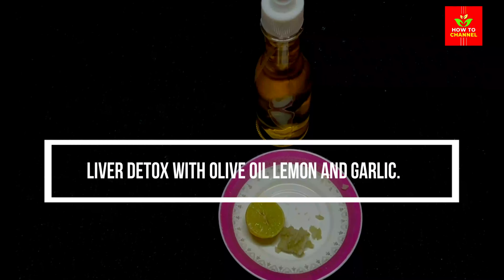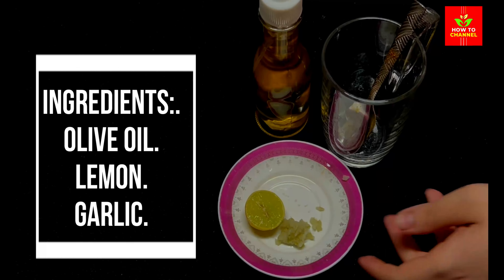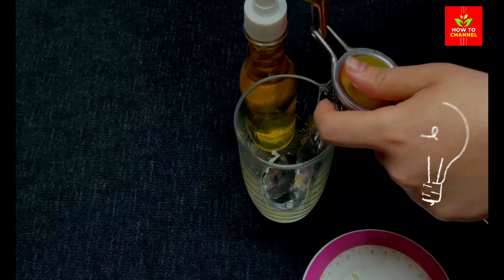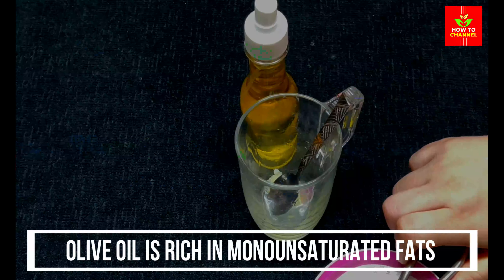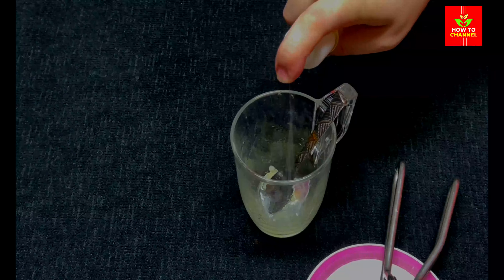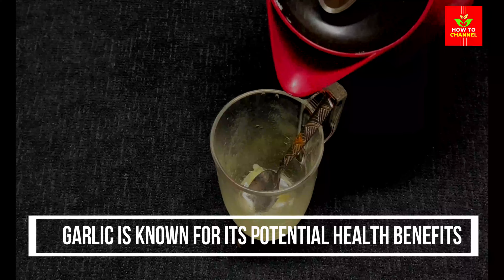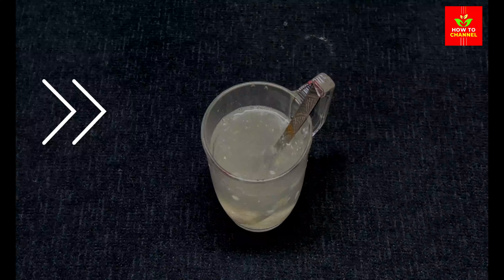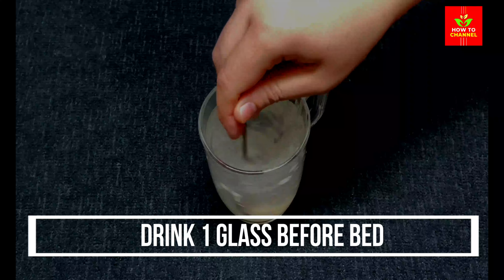1 Cup before bed Olive Oil with Lemon Mixed With garlic & All the dirt will come out 🔥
Liver detox with olive oil lemon and garlic.

Ingredients:.
olive oil.
lemon.
garlic.

Consuming a mixture of olive oil, lemon juice, and garlic before bed is a traditional home remedy that is believed to offer various health benefits.

Olive oil is rich in monounsaturated fats, which are considered healthy fats that may help reduce inflammation and improve heart health when consumed in moderation.

Lemon juice is a good source of vitamin C, which is an antioxidant that supports the immune system and aids in collagen production.

Garlic is known for its potential health benefits, including its antimicrobial properties, potential cholesterol-lowering effects, and possible cardiovascular benefits.

Timestamps
00:14 Remedy
00:20 Ingredients
00:25 Enjoy

For immediate relief from gout pain, certain home remedies can be used to alleviate discomfort. Ear infections and heartburn can also be addressed through natural remedies that offer relief and aid in healing. Furthermore, dandruff treatment at home can help manage flaky scalp conditions.

If you're experiencing toothache or throat pain, specific home remedies are available to alleviate the discomfort. These remedies are equally effective for ear infections in adults. Acid reflux and burning feet can also be managed through home remedies that provide relief.

When it comes to itchy skin, acidity, nausea, knee pain, and female dryness, natural cures and treatments can be sought at home, promoting a holistic approach to health and wellness. Onion juice, known for its beneficial properties, can be utilized for hair growth and treatment.

If you're dealing with a cold or cough, numerous home remedies can provide relief and speed up the recovery process. Additionally, there are specific remedies available for fever, strep throat, and cold sores. Onion juice is also recognized for its potential in promoting hair growth.

Dry cough treatment at home can help manage persistent coughing, while sore throat sufferers can benefit from the best remedies available. Tonsillitis can be addressed through home remedies, providing relief and support. Natural remedies for cough and acne are effective in managing these conditions without the need for medication.

Nighttime acid reflux can be troublesome, but home remedies can provide relief and minimize discomfort. Similarly, pimples and burns can be treated using simple ingredients found at home, offering soothing and healing properties. Homemade cough syrup and natural constipation relief are additional home remedies that can be easily prepared.

For those dealing with ringworm, dark circles, heartburn, or dry scalp, specific home remedies can be employed to address these issues effectively. Ear itching can also be alleviated using natural remedies that provide relief and comfort. Gas, toenail fungus, and dry cough can also be managed using home remedies.

In terms of health, it is crucial to maintain a healthy lifestyle and prioritize health equity. Government health departments play a significant role in promoting public health and ensuring access to quality healthcare for all. Detoxifying the liver and cleansing it can be achieved through specific regimens and liver detox juices. Medicinal herbs and herbalists offer alternative approaches to health and wellness. Lung detox is essential for maintaining respiratory health, while anti-aging creams, serums, and wrinkle creams cater to those seeking to combat signs of aging. Eye creams for wrinkles and anti-aging hand creams provide targeted solutions for rejuvenating the skin.

how to cook. In it, you will learn how to make many different recipes, as well as many natural remedies for cooking and eating healthy.  you will have all the information you need to start cooking confidently!